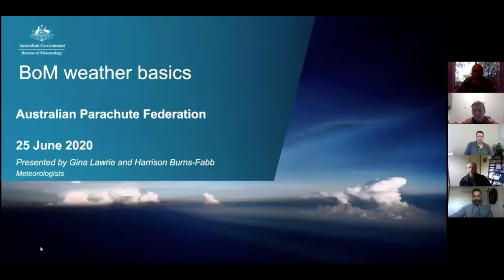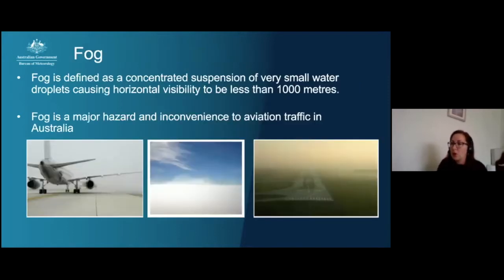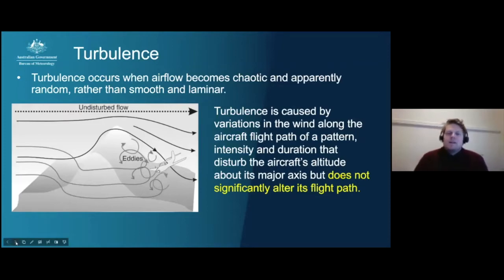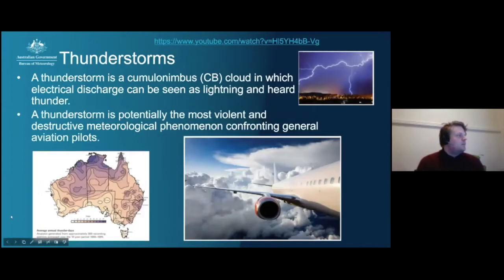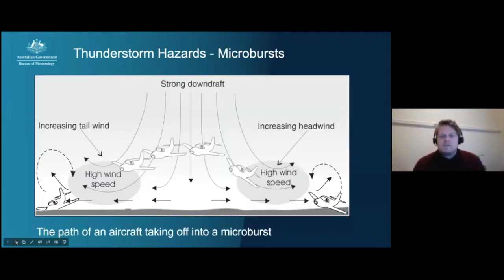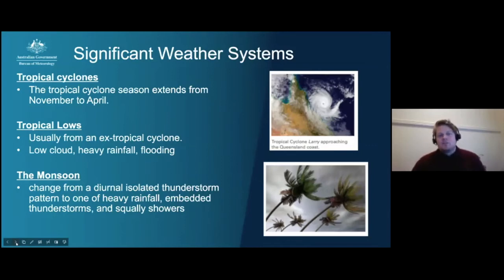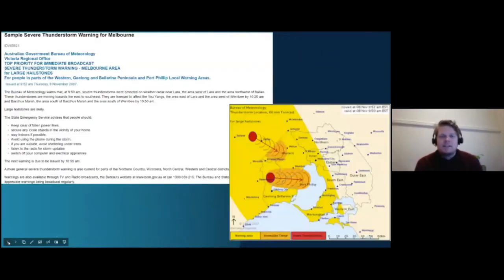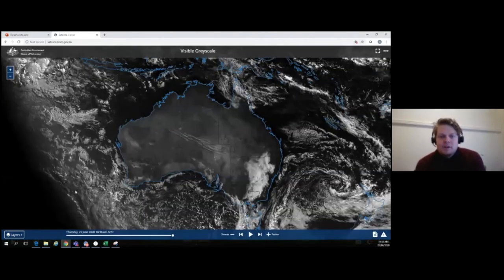Interpreting Weather for Skydivers - BOM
Aviation meteorologist trainers, Harry Burns-Fabb and Gina Lawrie, from the Bureau of Meteorology, present Interpreting Weather for Skydiving.

Unfortunately, the audio from about 3 minutes in to about 9 minutes is quite jumpy, and the screen share failed towards the end of the session, however the following links will help you navigate through the last 5 minutes of this session: